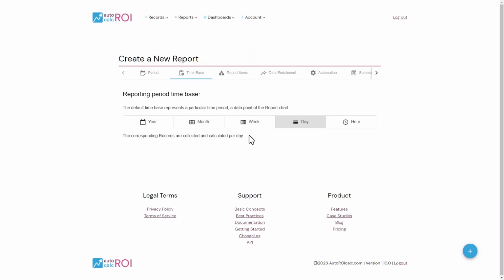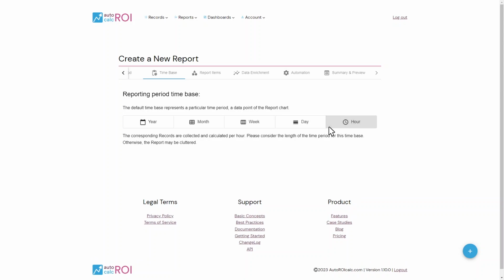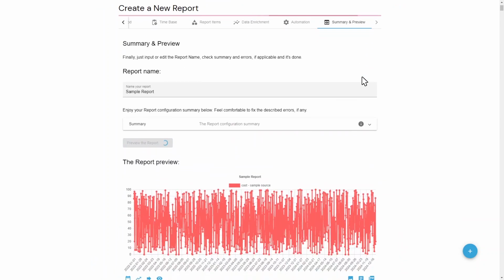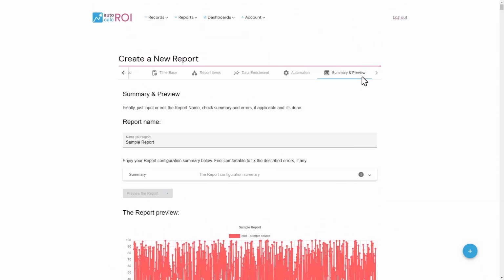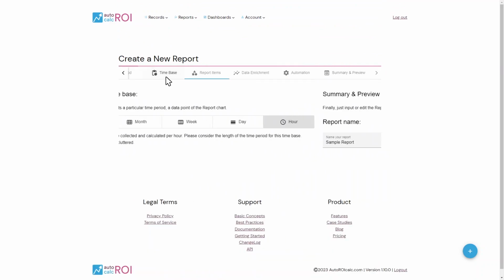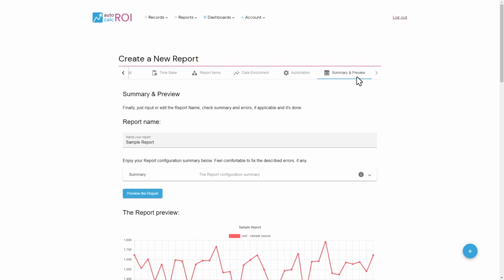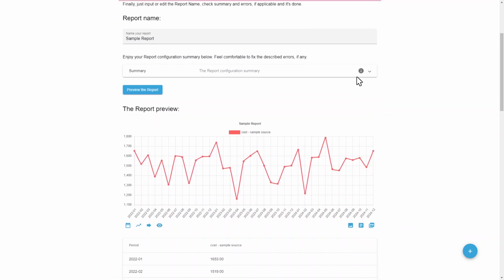Selecting the right reporting time base. How does it relate to period type?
In this tutorial, we use a sample Report along with sample Records for demonstration purposes. Changing the Report configuration in any way will not affect your existing Records data. Feel free to experiment. The “Reporting time base” is the second part of the Report to be configured.

When someone would like to get the yearly, monthly, weekly, daily, or hourly reports, this is what is this part basically about.

How does it relate to period type?

The Report period type options are explained in the previous tutorial. The time base and period type relate to each other. We won’t set a yearly time base (the yearly report) for Records accumulating data for only a few days unless those few Records are spread across several years. We set for example a daily time base if we would like to Report last 30 days.

This is all about what type of Report the user wishes and what makes sense including the nature of the Records. To have a meaningful hourly Report, the Records (the data) should be collected hourly. On the other side, a monthly, or even a yearly Report can be composed based on those hourly Records.